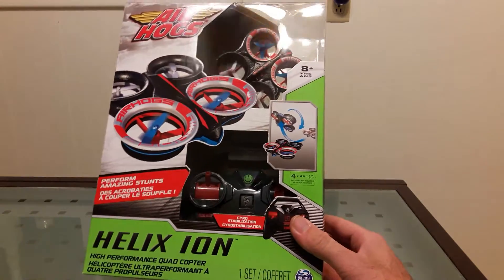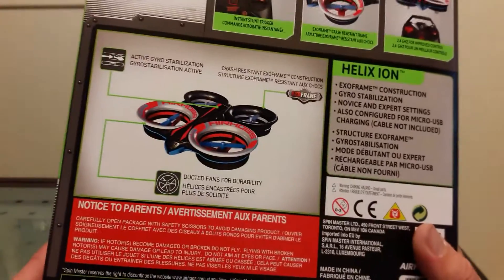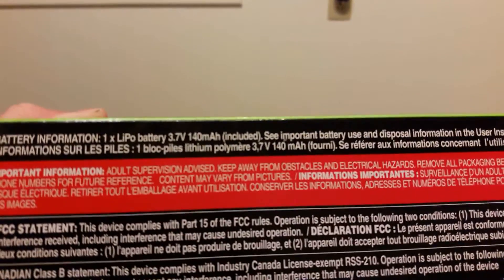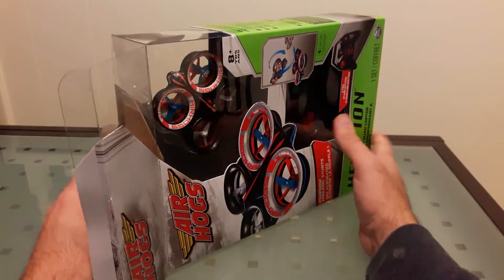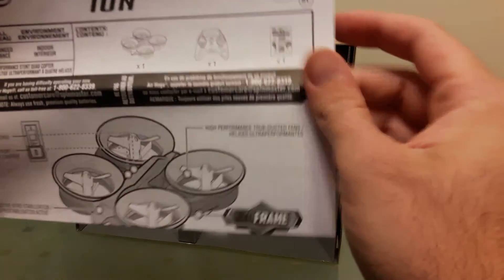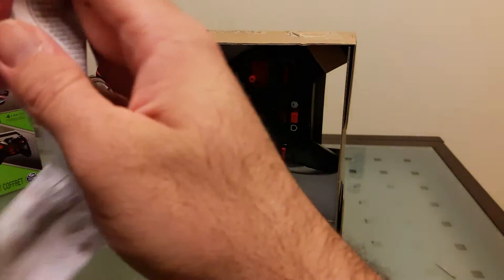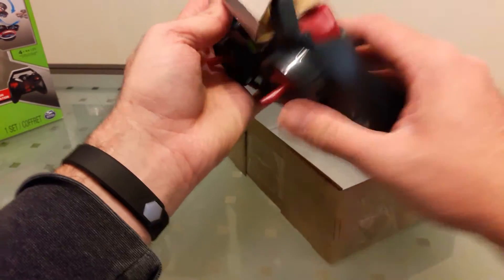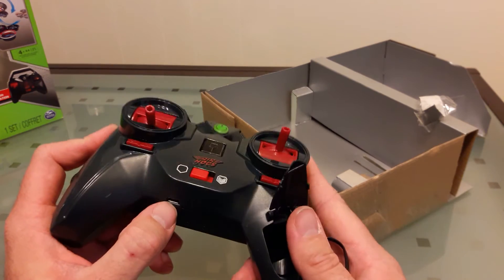Air Hogs Helix Ion - Unboxing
Unboxing the Air Hogs Helix Ion quadcopter. Very small quadcopter with an exoskeleton which make it very durable. You can charge it from the controller, making it great for traveling and charging on the go, also you can charge it with a micro usb charger. Review video